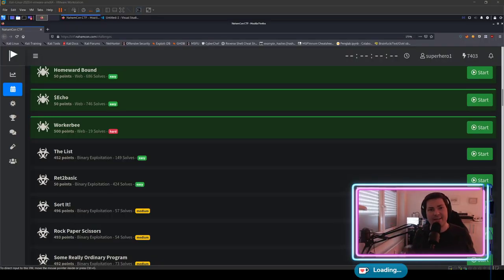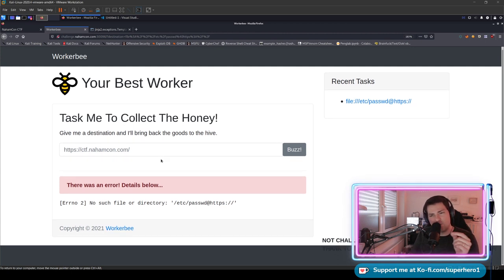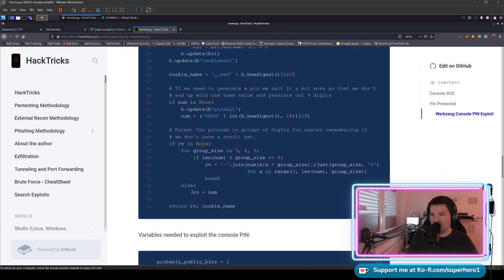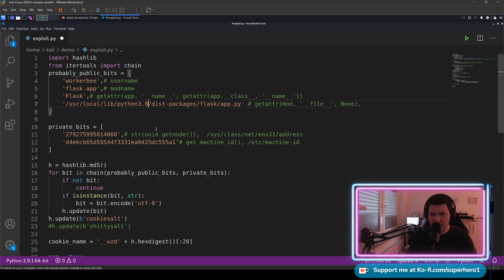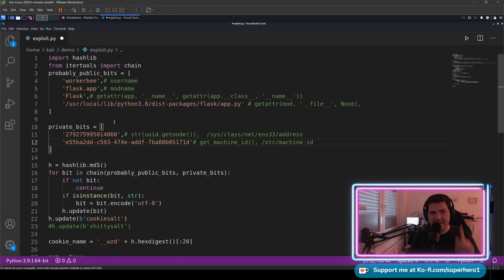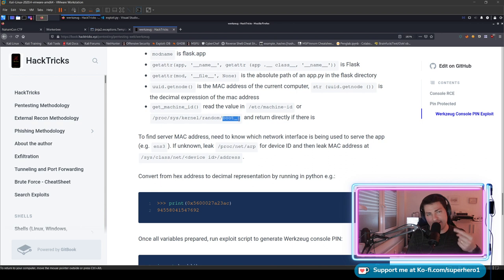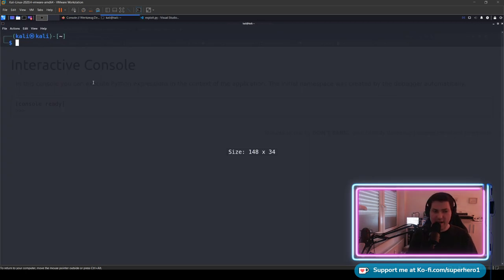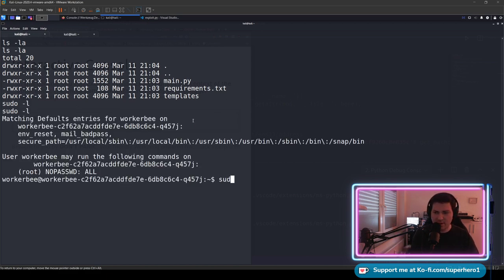Workerbee Walkthrough (Werkzeug Debug Pin generation)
In this video we will look at the awesome Workerbee challenge by @_JohnHammond and learn about Flask / Werzeug Debug Pin generation!

Cheers, superhero1

[ #! cat superhero1-links.txt _ ]
Tools

[ #! cat superhero1-social.txt _ ]

[ #! cat superhero1-support.txt _ ]